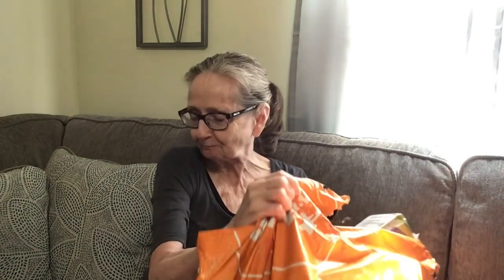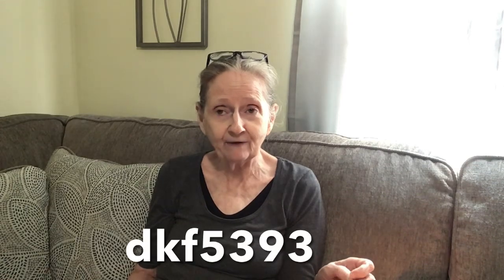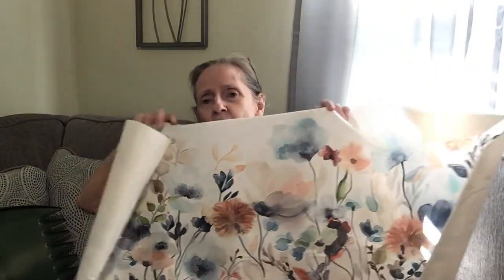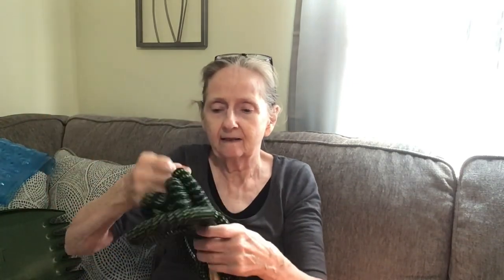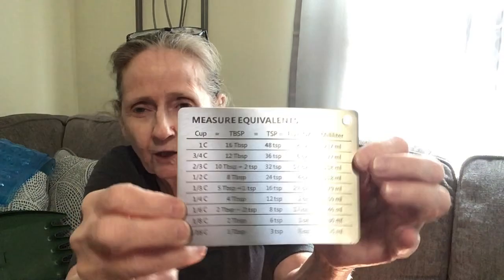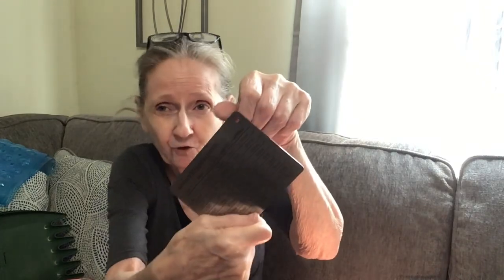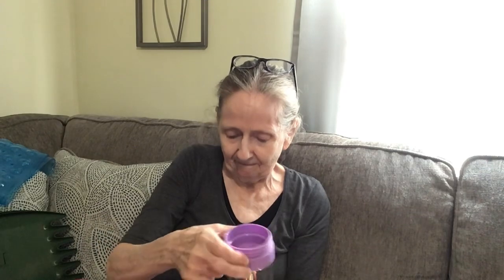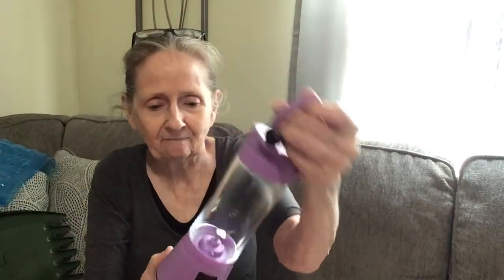Giant TEMU Haul | My recent TEMU favorites in July Genius home gadgets to make life easier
All the product links are listed here.

# shoptemu